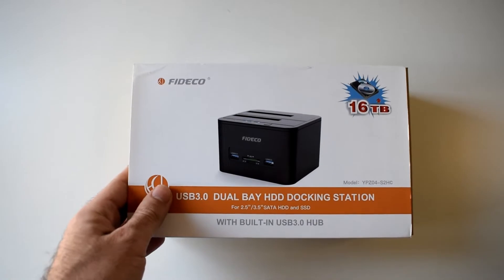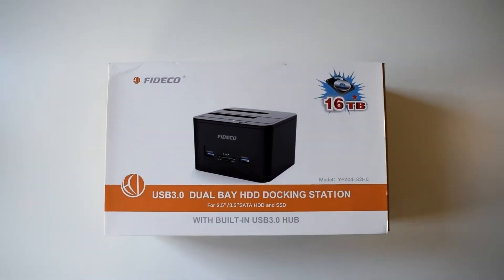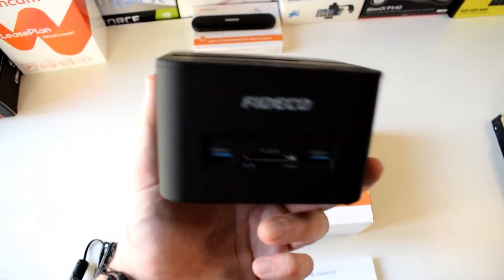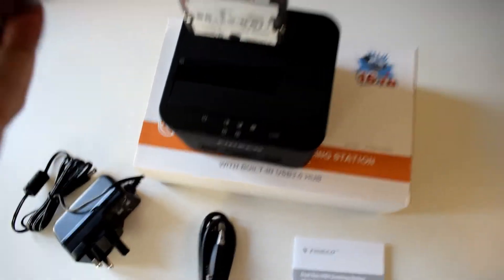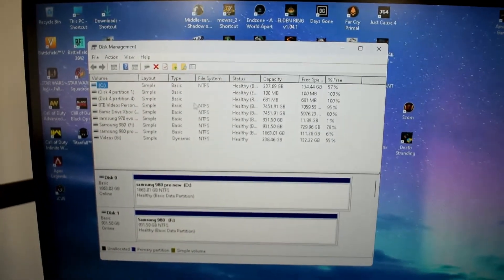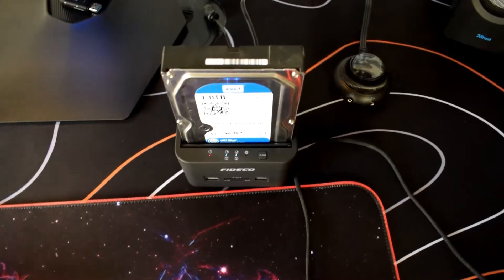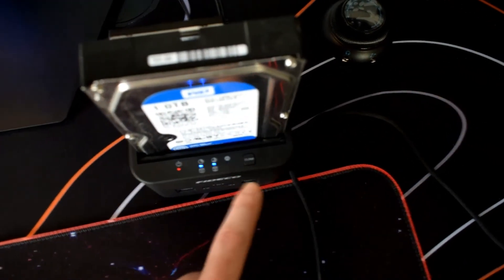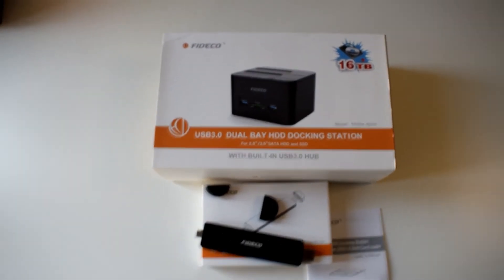Fideco Dual HDD\SSD Docking Station Unboxing & Testing!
Fideco Dual HDD\SSD Docking Station Unboxing Testing Test

HDD Docking Station
Nvme Adapter